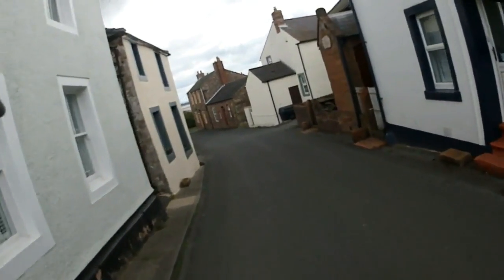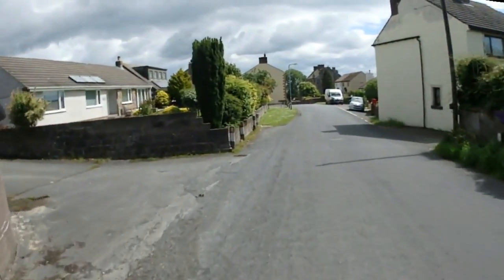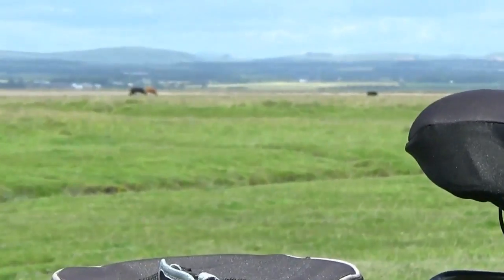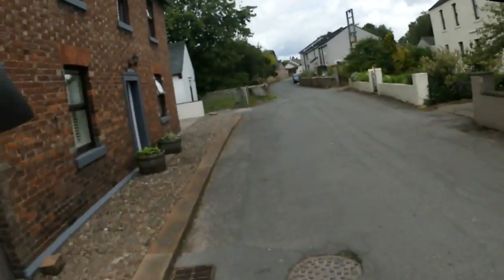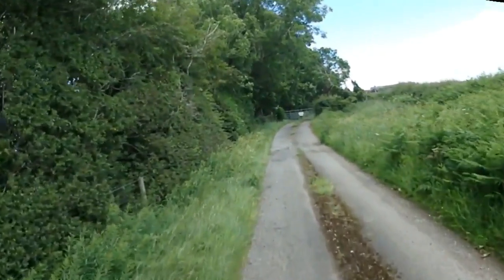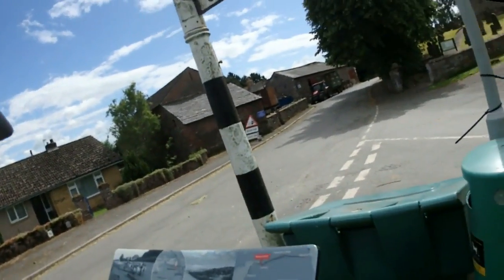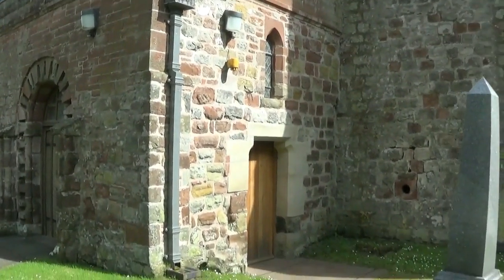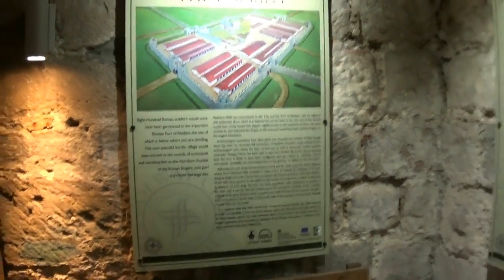Burgh-by-Sands, Beaumont & the King Edward 1st Monument - Bowness on Solway E-Bike Hol #7.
Burgh-by-Sands, Beaumont & the Kind Edward 1st Monument (on the marshes) - Bowness on Solway E-bike Hol #7.

Intro track 'Et Voila' by Chris Haugen.

Footage filmed 21/6/2019 on;
Camera 1; Sony Handycam HDR-CX240E,
Camera 2; Olympus Stylus Tough TG-Tracker,
and edited using VideoPad Professional Home Edition v6.00.